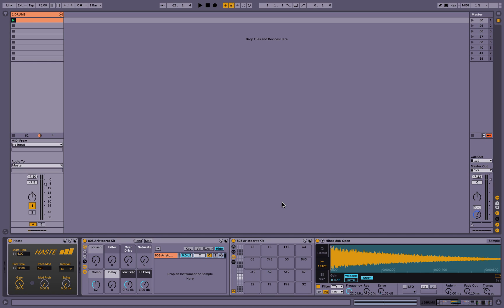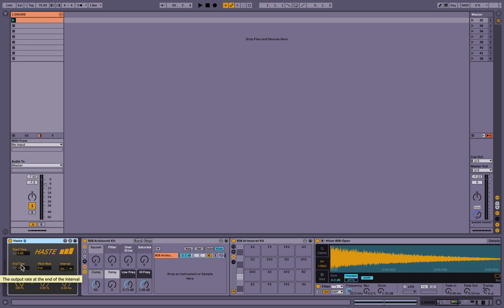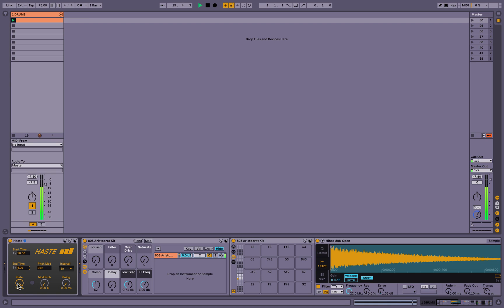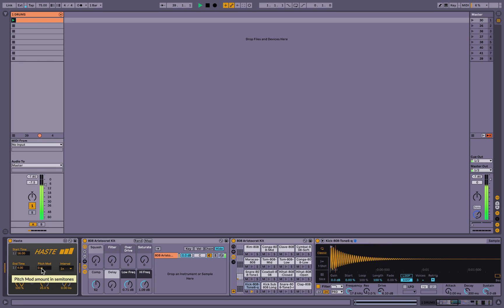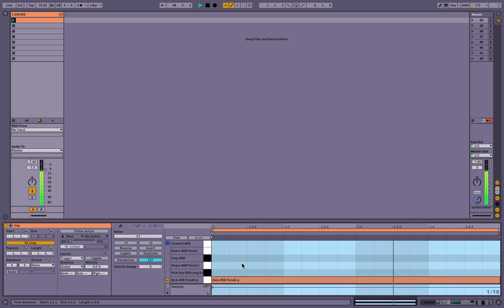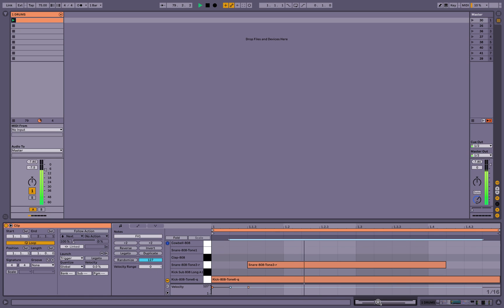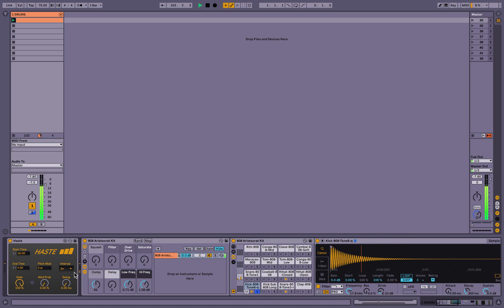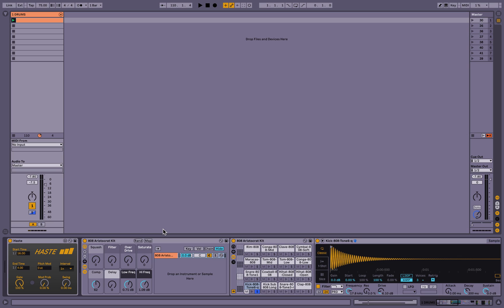"Haste" Demo - Max for Live (M4L) device for creating accelerating MIDI patterns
This is a demonstration of my new Max for Live device "Haste". Haste allows you to create accelerating or decelerating MIDI patterns. Particularly useful for drums, but any MIDI device should work.

Apologies for any awkward moments as this is my first demo video.